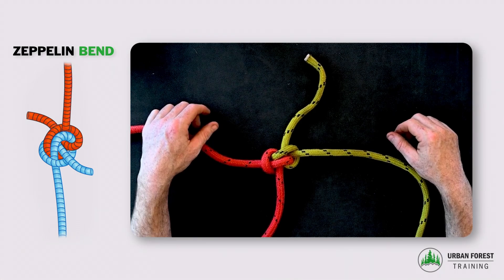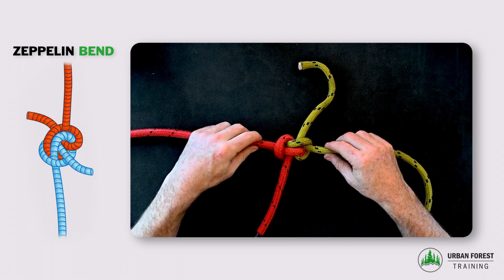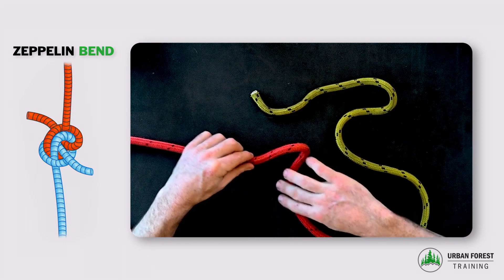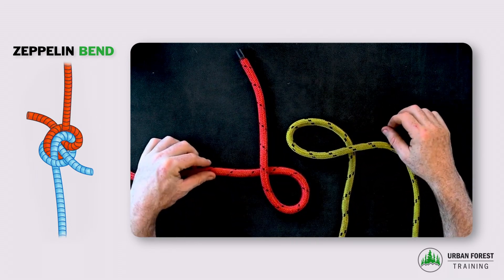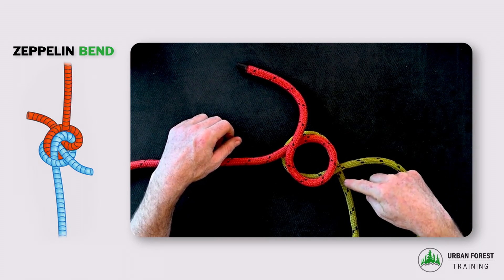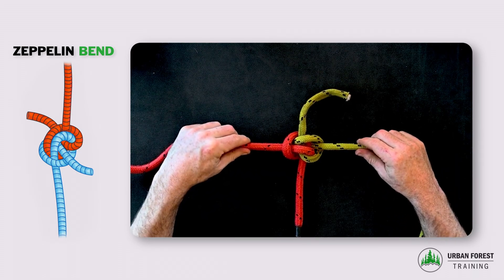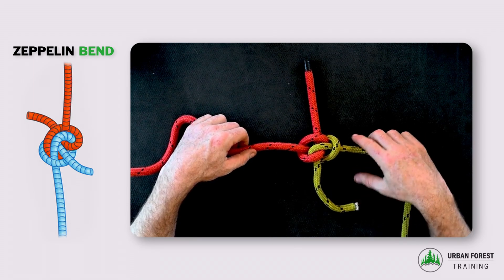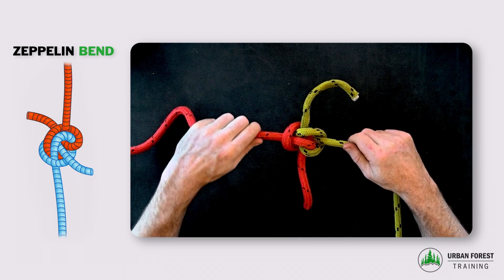Master the Zeppelin Bend with Joe Harris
Are you ready to rock your knot-tying skills? This week's Knot of the Week is the Zeppelin Bend but hold on - it's not about the rock 'n' roll legends!